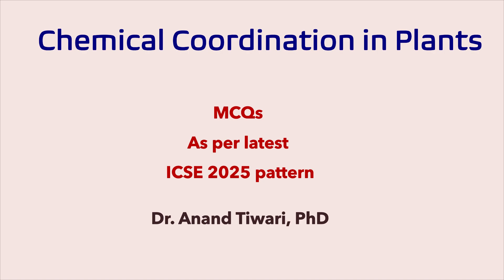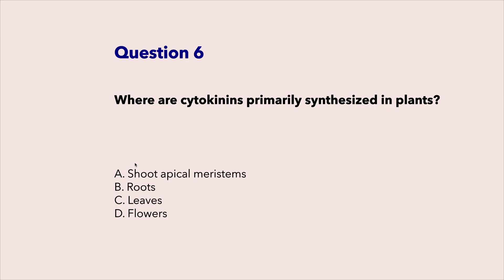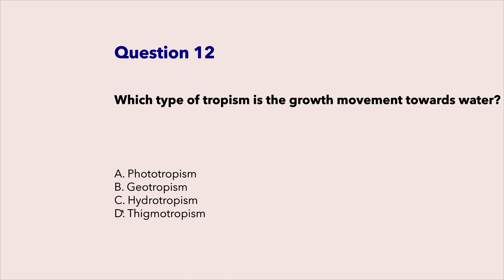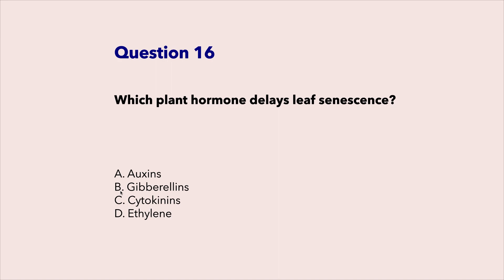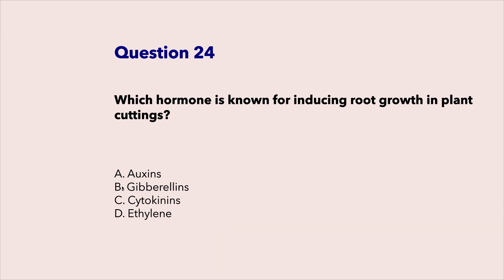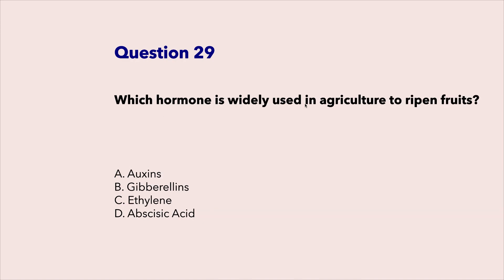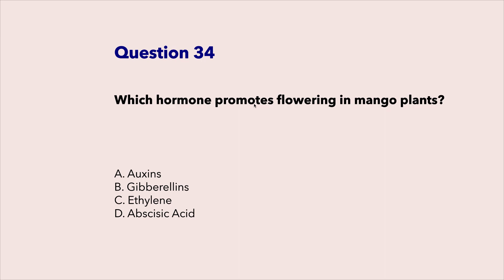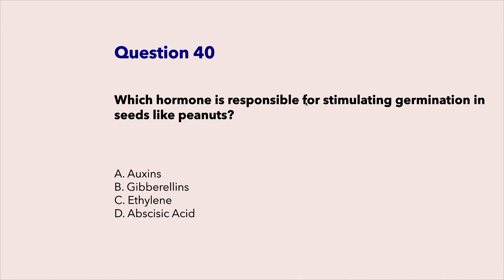Ultimate Quiz on Chemical Coordination in Plants || 40 MCQs- Recall type || Test Your Knowledge!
Welcome to our quiz video on Chemical Coordination in Plants! 🌱📚 Are you ready to challenge your knowledge and learn about the fascinating world of plant hormones and their roles? This video contains a series of carefully crafted multiple-choice questions that will help you understand the complex mechanisms of plant growth and development.

We cover a wide range of topics including auxins, gibberellins, cytokinins, ethylene, and abscisic acid. Each question is designed to test your understanding and help you revise important concepts in an engaging and interactive way. Whether you're a student preparing for exams or a biology enthusiast, this quiz is perfect for you!

Chemical coordination in plants, plant hormones quiz, auxins, gibberellins, cytokinins, ethylene, abscisic acid, plant biology quiz, biology MCQs, grade 10 biology, plant growth regulators, plant physiology quiz, interactive quiz, educational video, biology revision, botany quiz, online learning, study with me.

Key Topics Covered:

The role of auxins in plant growth
Functions of gibberellins in breaking seed dormancy
Cytokinins and their role in cell division
Ethylene and its effect on fruit ripening
Abscisic acid and its function during environmental stress